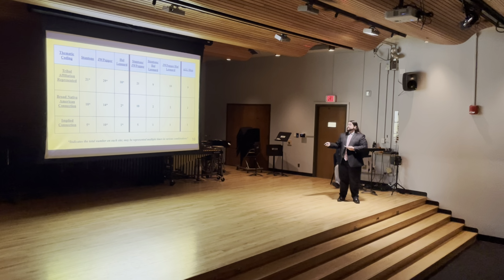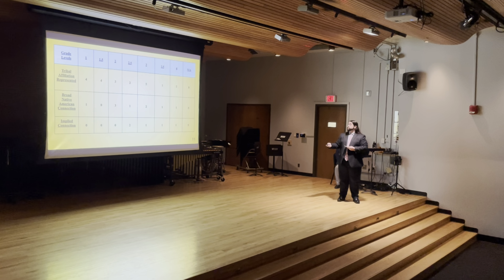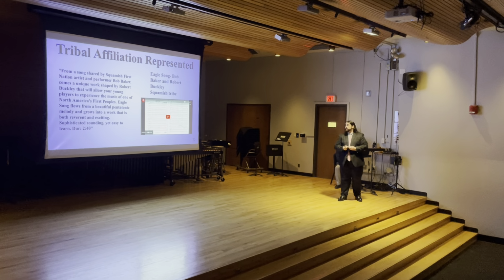Noah Brant-Masters Thesis Presentation; Real Native A Content Analysis of Music Education Repertoire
This was my Masters Thesis Presentation at Ohio University Spring 2025. Title: Real Native A Content Analysis of Music Education Repertoire
Abstract: Research indicates that recent efforts have focused on reviewing repertoire available to music educators when designing culturally responsive classrooms. Inclusion of Native American culture and music may present an evolving area of concentration within the field of music education in response to culturally responsive pedagogy ideals. The purpose of this study is to identify and categorize instrumental music education resources based on Native American culture and music indicated by either the title of the work or from the program notes. I have identified published music compositions for grades 5-12 concert bands compiled from three website databases that market wind band music: Statons, J.W. Pepper, and Hal Leonard. This study will provide a collection of concert band music marketed to music educators that identifies with Native American culture and will be thematically coded based on a series of identifiers created by the researcher. Results suggest further research on evaluating culturally diverse music education resources for cultural authenticity and educational merit may be beneficial to the field of culturally responsive pedagogy in music education in the United States.

Features a Q/A session with undergraduate and graduate students and Faculty.